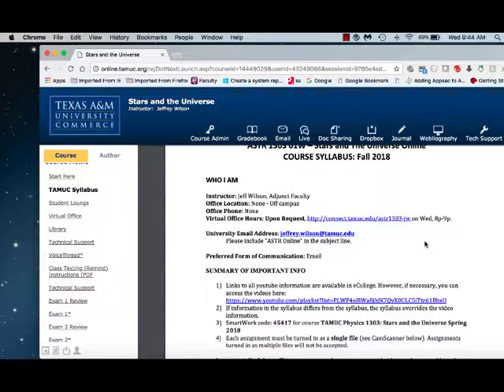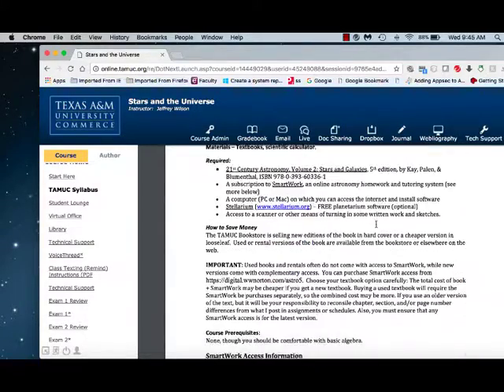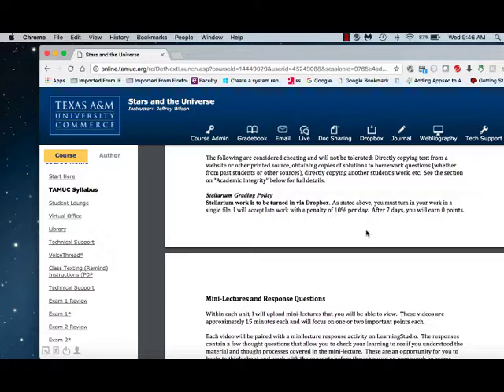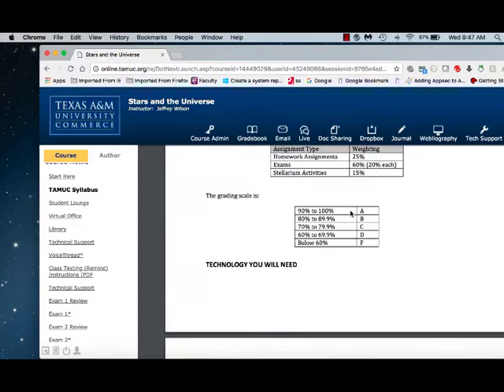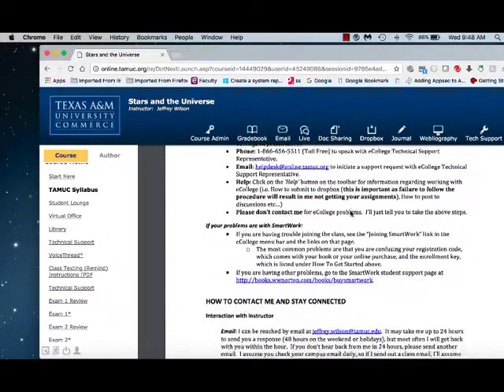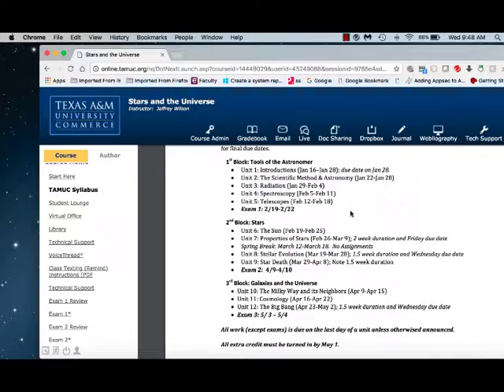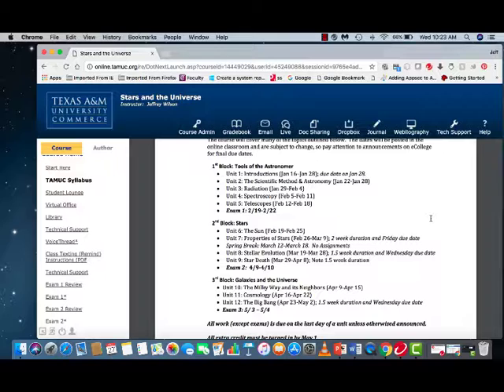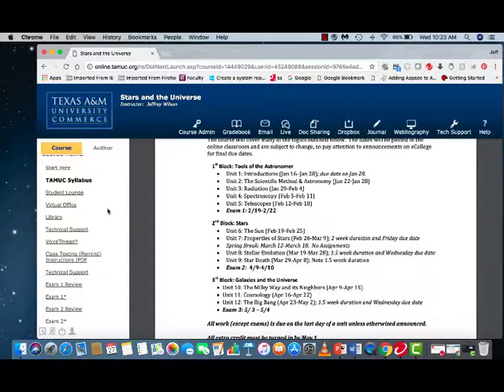syllabus overview 1303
This is a brief overview of the course syllabus,